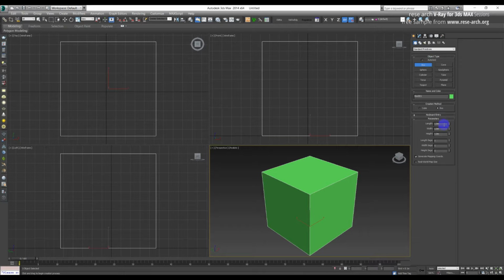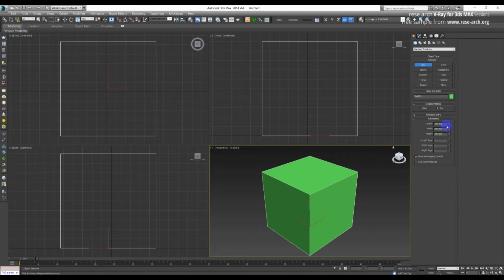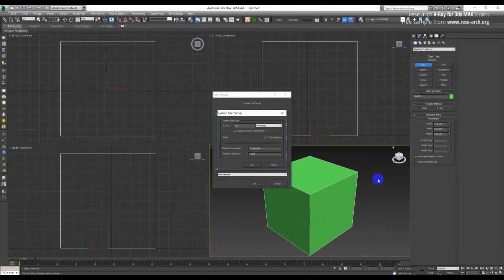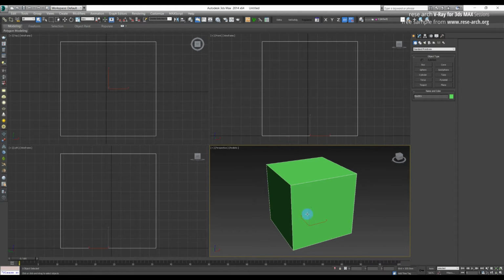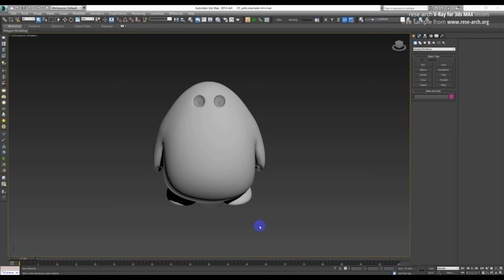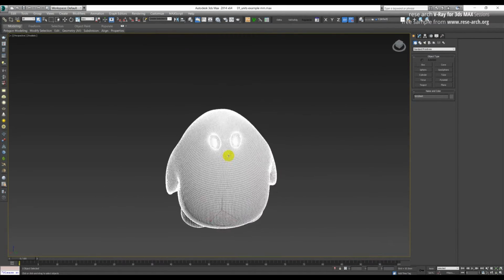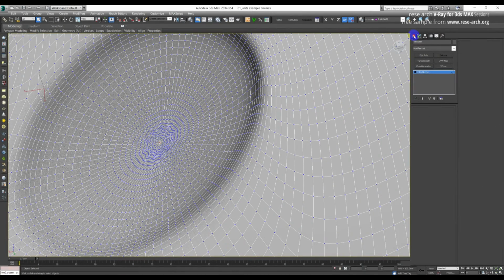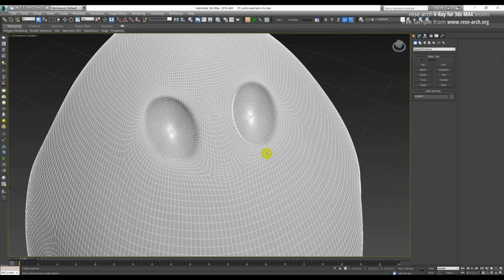V-ray for 3ds max_rese arch Sessions: Initial scene setup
Initial scene setup session is part of the V-Ray sessions for 3ds Max hosted
Sessions were created by Stefan Lopusny, member of Fat Tony rends.